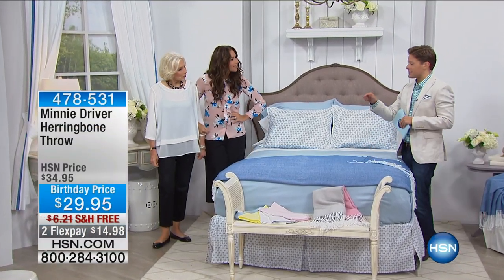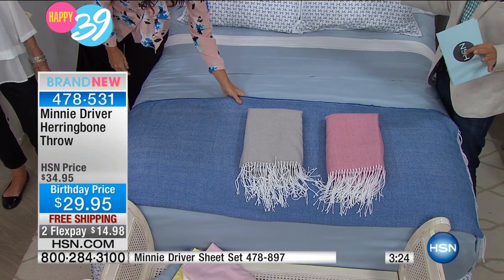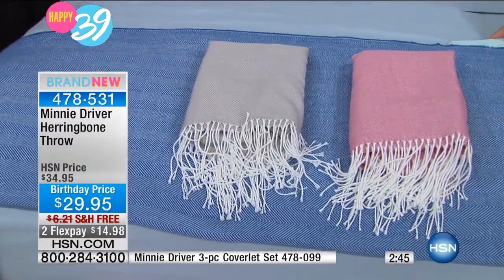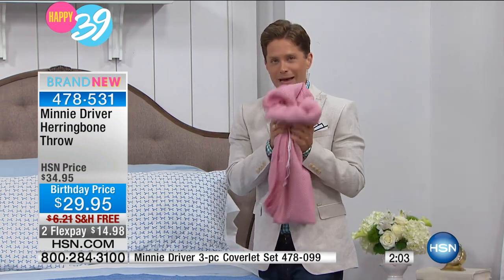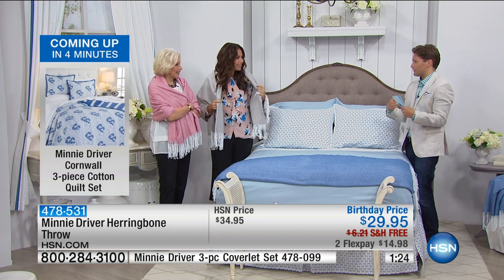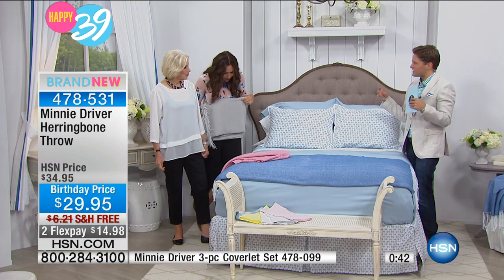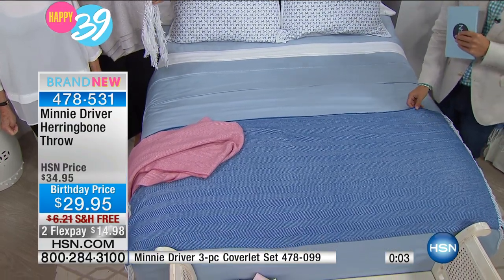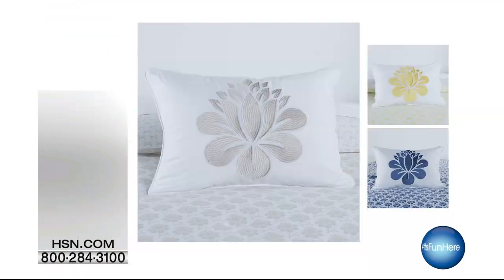Minnie Driver Herringbone Throw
An inviting space delights all your senses. Tingle your tactile sense with this soft, deliciously simple throw. The classic herringbone pattern works with any dcor...